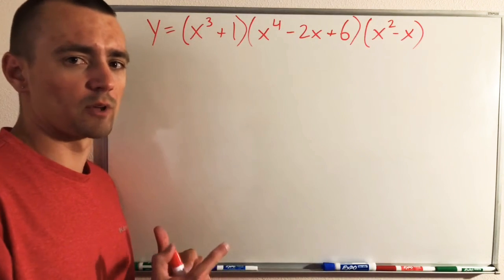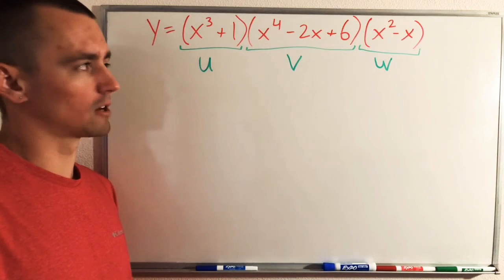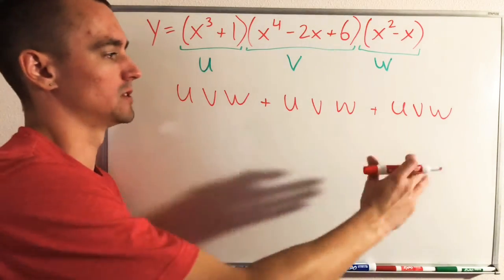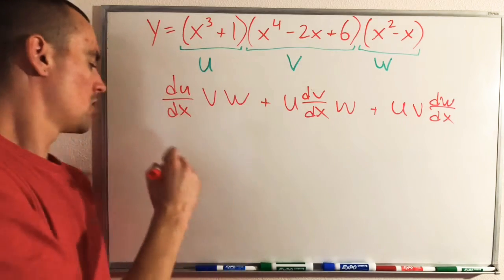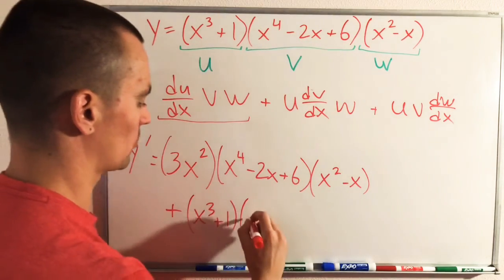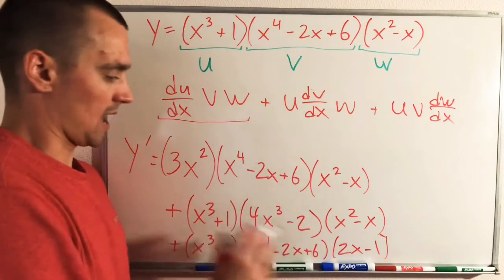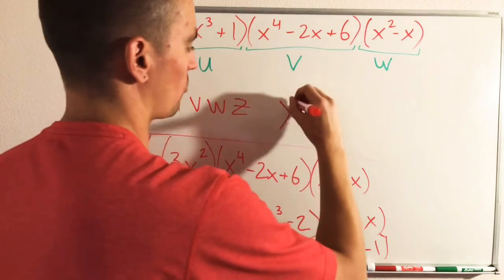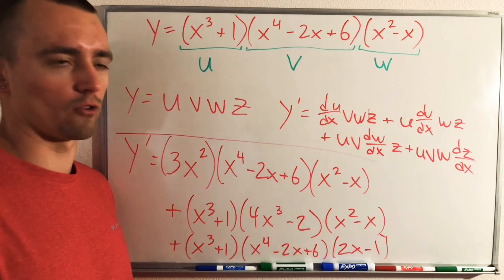PRODUCT RULE WITH 3 TERMS | How to apply the product rule with 3 functions or more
See how to apply the product rule with 3 terms.  In this video, I discuss how you can find the derivative of a function using the product rule with 3 functions.  When you need to find the derivative of a function that is the product of 3 terms, you can use the formula and pattern discussed in this video.  I'll even discuss how to use the product rule with 4 terms or more using this same pattern as shown in the book The Calculus Lifesaver by Adrian Banner.

RECOMMENDED READING
+ The Calculus Lifesaver by Adrian Banner

0:00 Intro & The Calculus Lifesaver by Adrian Banner
1:02 Designate Each Term of the Function to a New Variable
1:53 Formula for Product Rule with 3 Terms
3:18 Plug the Necessary Pieces into the Formula
5:41 How to Use the Product Rule with 4 Terms or More